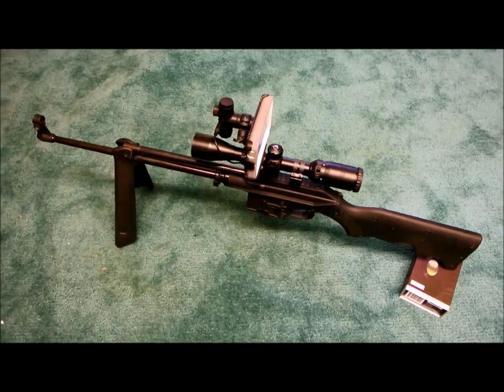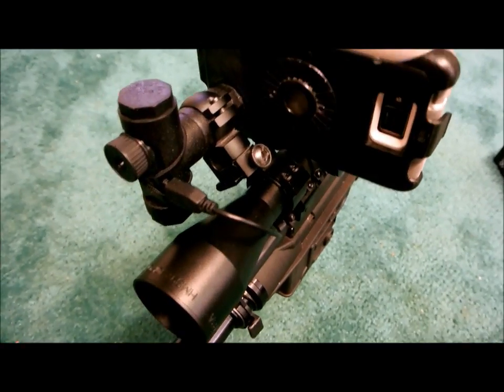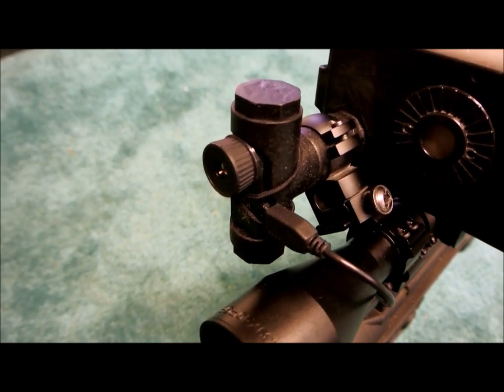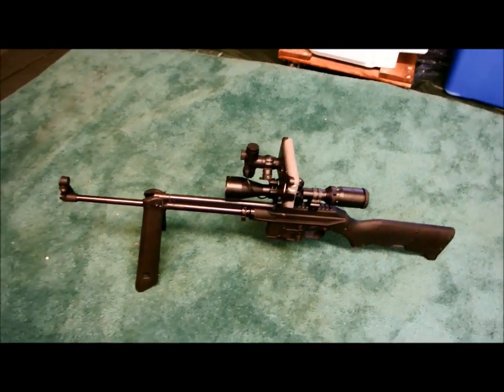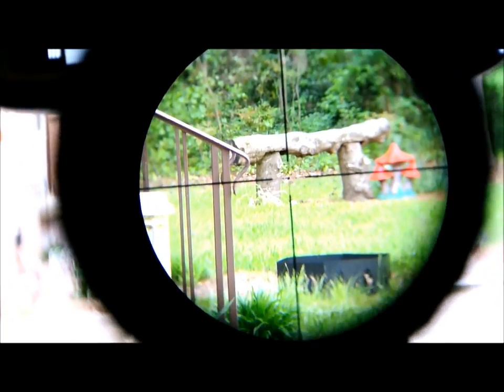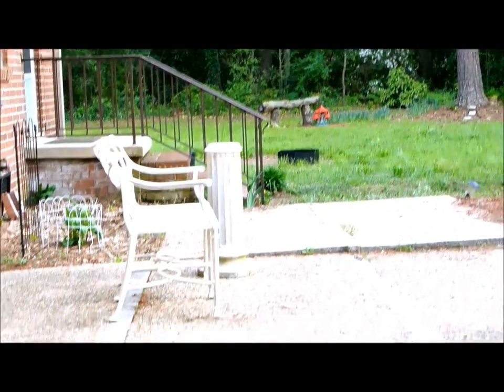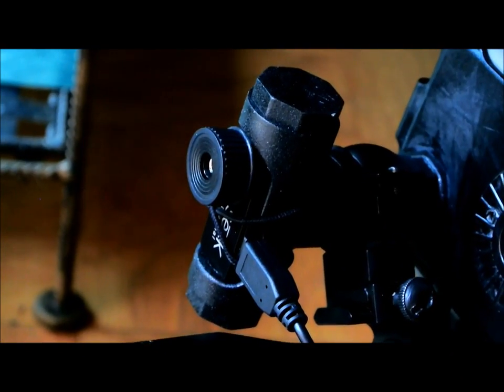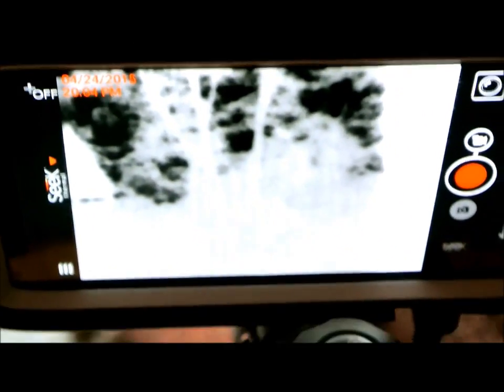SeekXR Thermal Camera Co-Witness Gun Sight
A DIY Thermal Co-Witness Gun Sight for mounting on a Rifle Picatinny Rail or Scope using the Seek XR thermal camera for Android Phones and an Otterbox style case. (also available in an Iphone version)